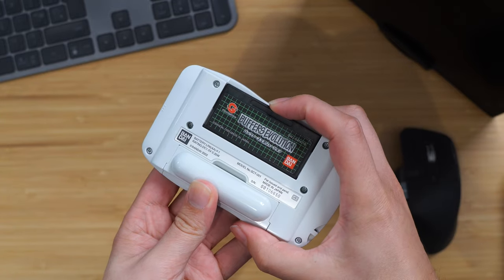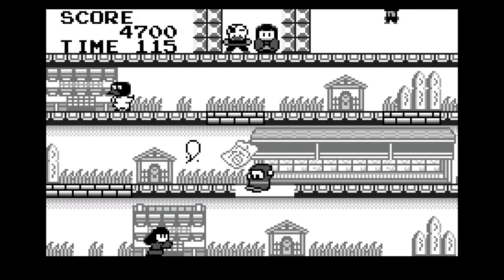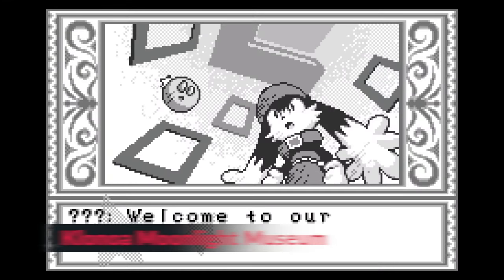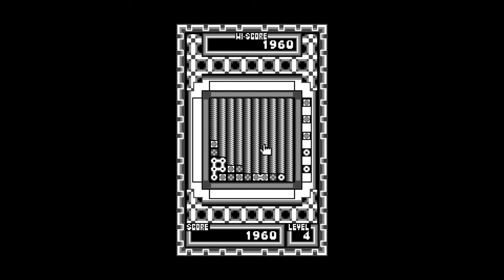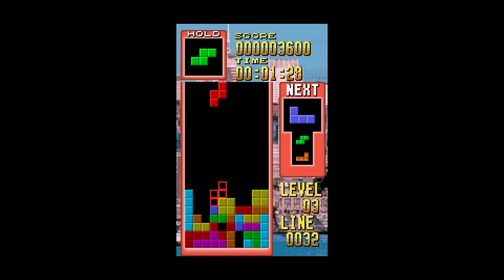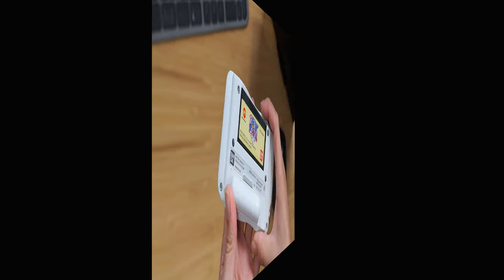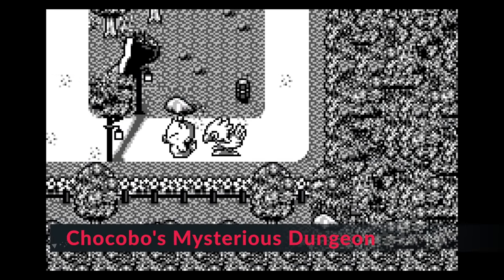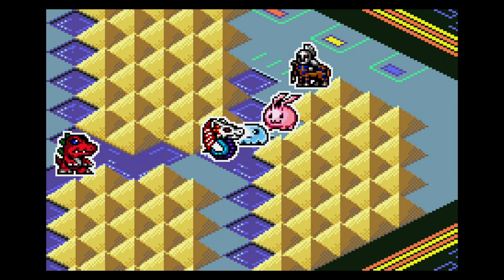Top 20 WonderSwan Games With No Language Barrier!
Check out 20 of the best WonderSwan games with no language barrier in this episode!

Games featured in this episode:
Buffers Evolution
Judgement Silversword
Ganso Jajamaru Kun
Gunpey / EX / Tare Pan
Klonoa Moonlight Museum
Magical Drop
Makaimura
Mingle Magnet
Ouch no Oekaki Logic
Mr Driller
Sorobang
Tetris
Final Lap Special
Pocket Fighter
RUN=DIM
Chocobo Dungeon
Dicing Knight
Final Fantasy
Mega Man & Bass
Digimon

Check out my Discord server to join my amazing community and chat between these videos!